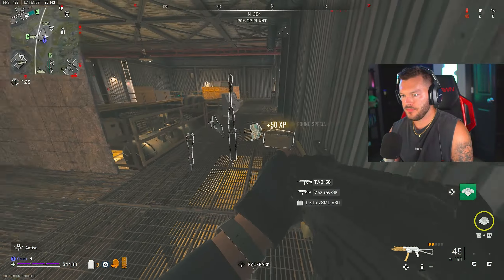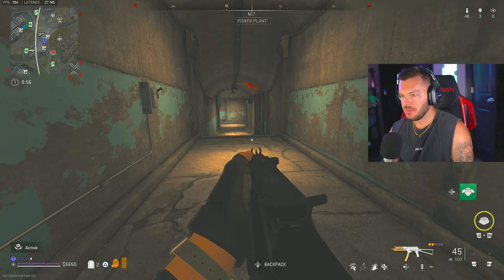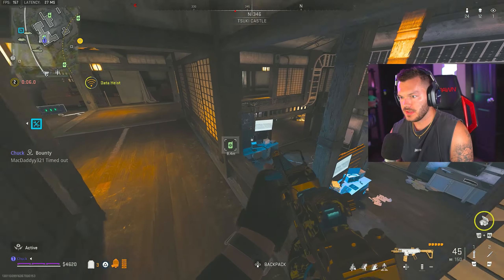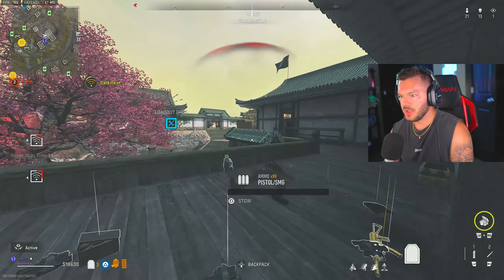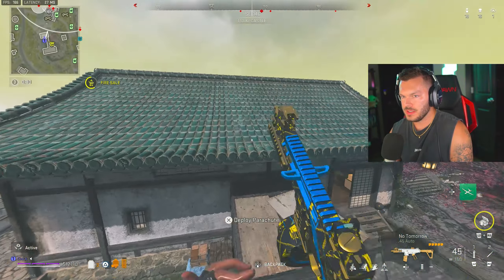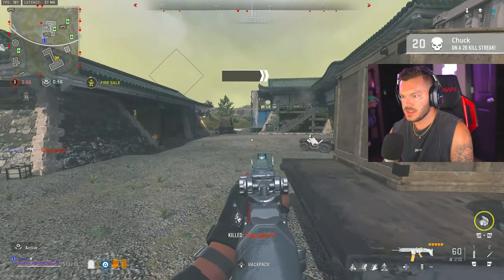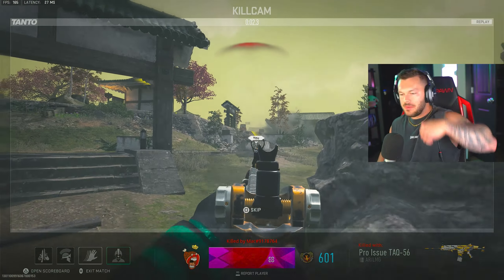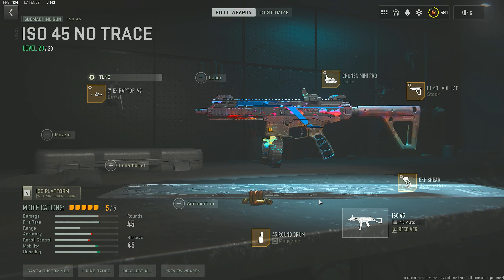The ISO 45 is the #1 Meta SMG in Warzone! (Best ISO 45 Loadout)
Today I decided to hop into ashika island solos since there was no vondel and use the #1 meta smg aka the iso 45 smg in warzone. This is tons of peoples go to meta loadout gun in warzone and you should for sure give it a try. Hope you all enjoy the banger solos gameplay & loadout | Chuck